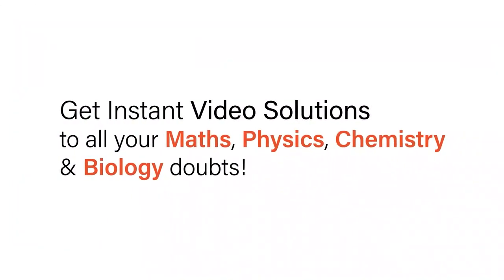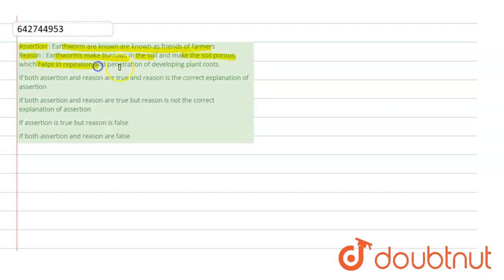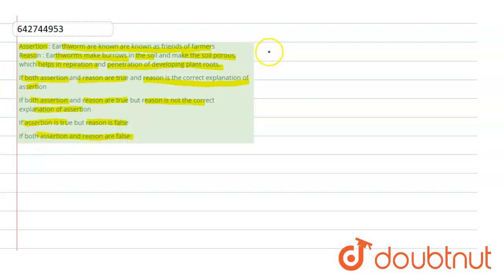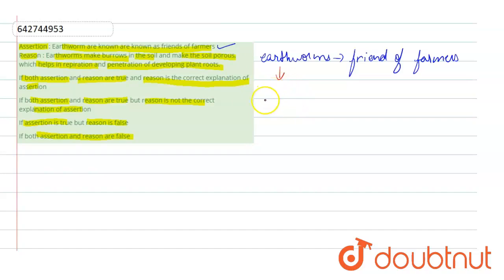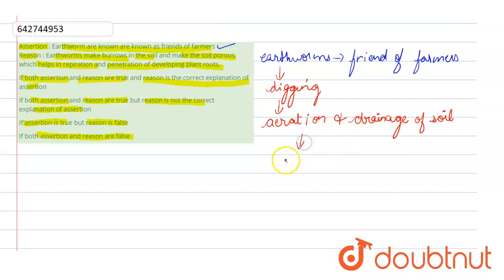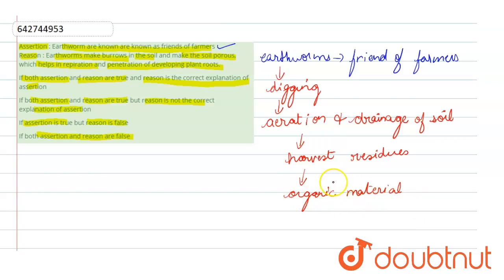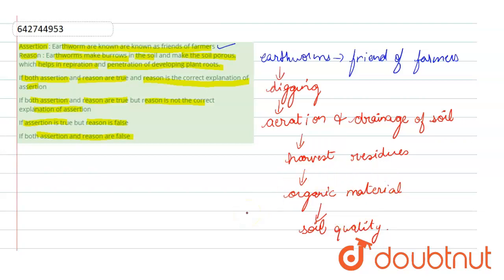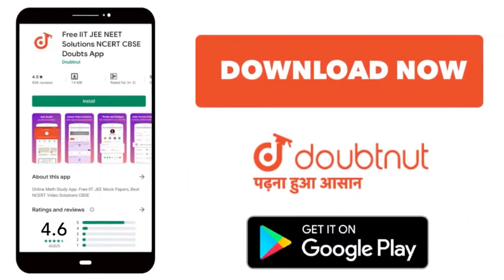Assertion : Earthworm are known are known as friends of farmers Reason : Earthworms make burrows...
Assertion : Earthworm are known are known as friends of farmers Reason : Earthworms make burrows in the soil and make the soil porous, which helps in repiration and penetration of developing plant roots.
Class: 11
Subject: BIOLOGY
Chapter: STRUCTURAL ORGANISATION IN ANIMALS
Board:NEET

👉 Have Any Query? Ask Us.